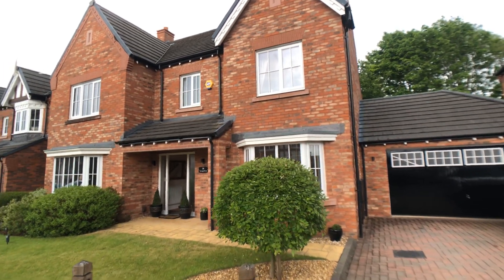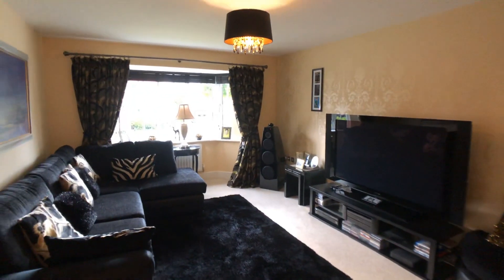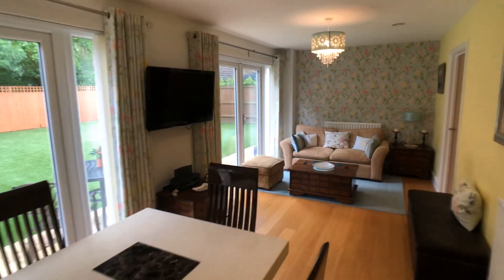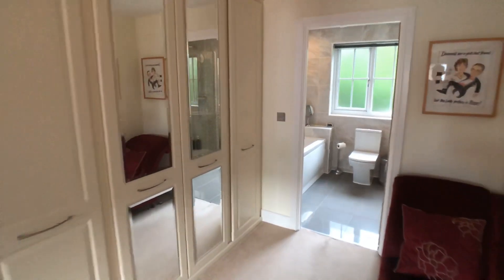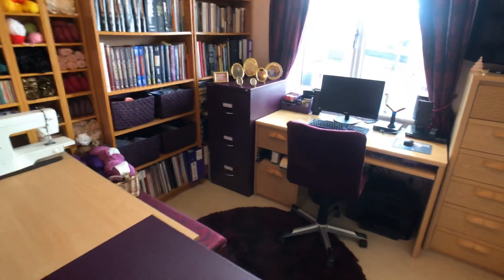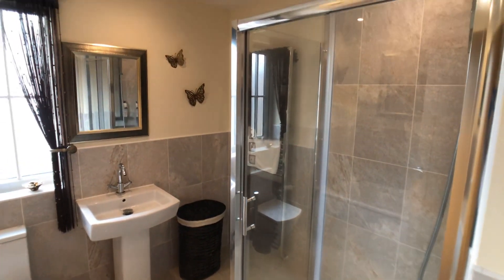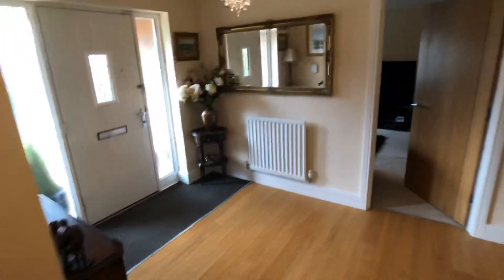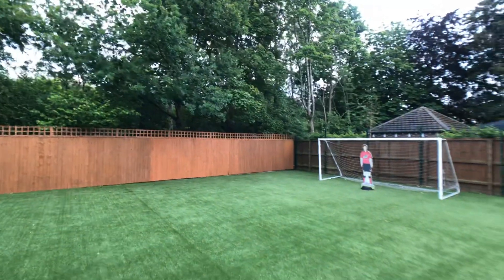12 June 2020